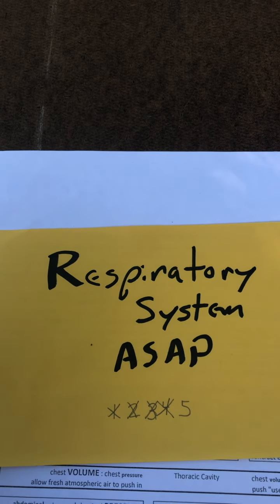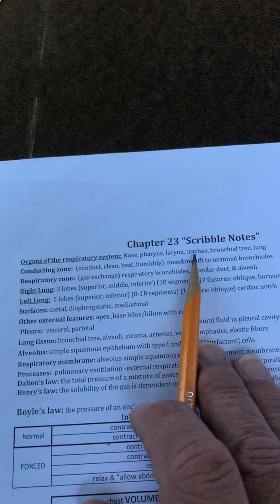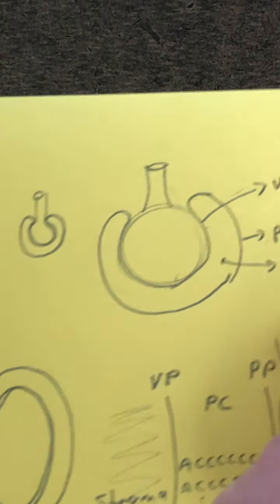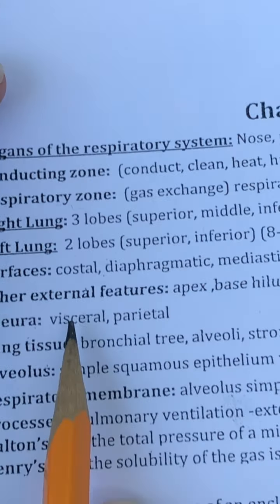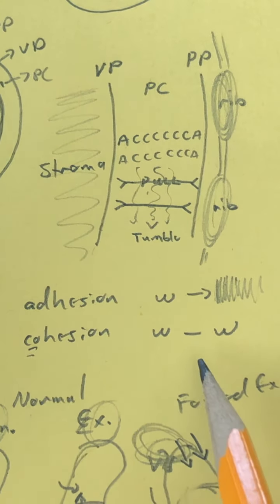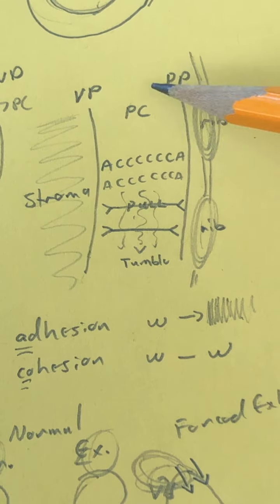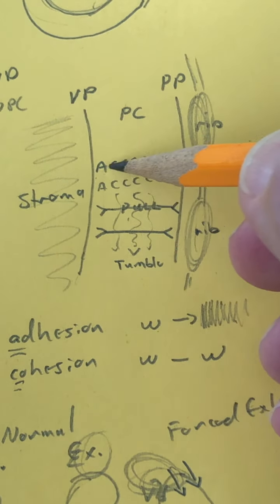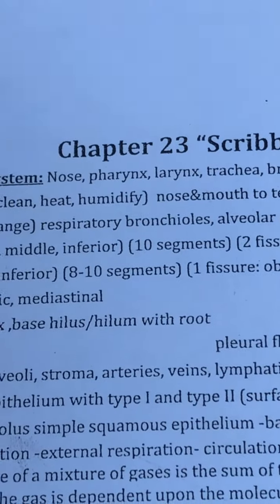ASAP Respiratory System - Part 5